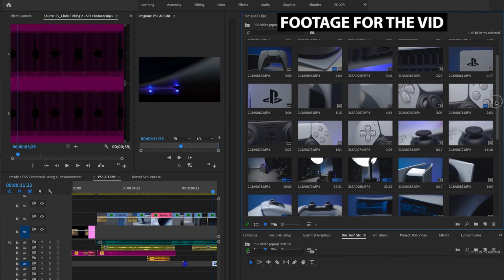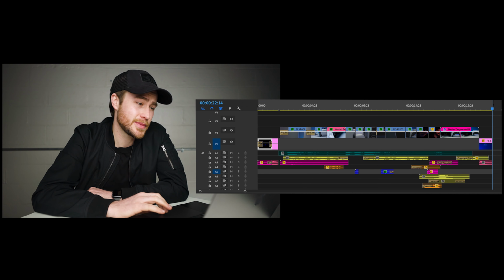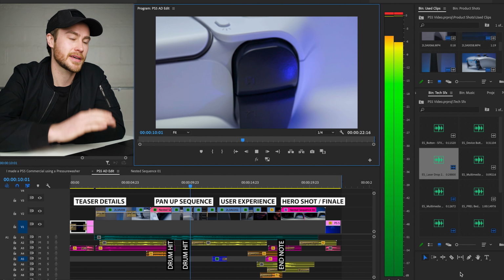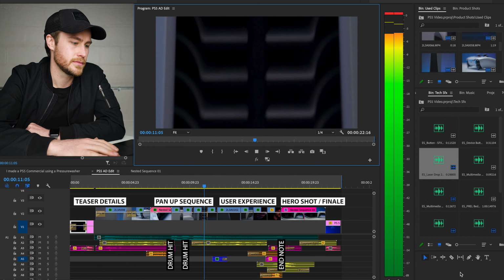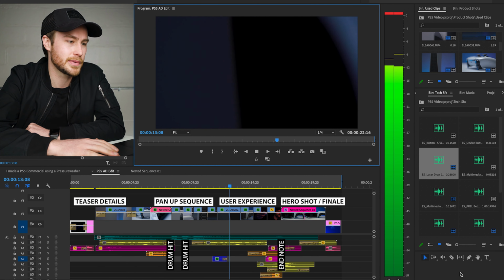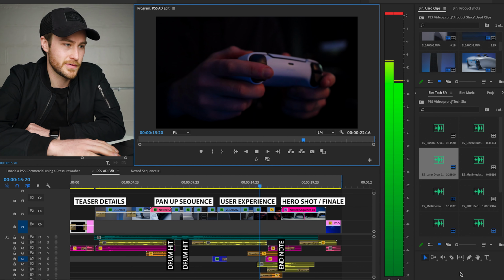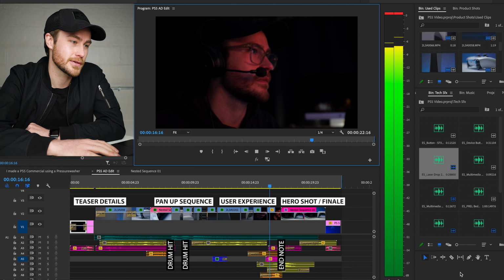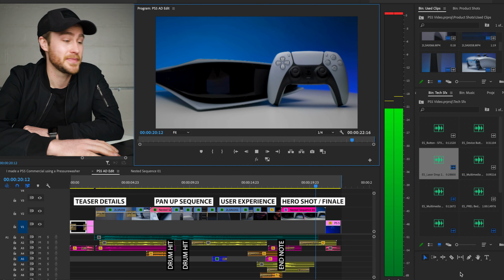This will make your videos 10x better! | Cinematic Sound Design (how to)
Enjoy! - TB

$25 OFF YOUR GEAR RENTAL SO YOU CAN TRY CAMERAS BEFORE BUYING

Hope you guys have a great end of the year :)

GEAR USED ↓↓↓

PHOTO + VIDEO CAMERA
MAIN LENS
MACRO DETAIL LENS (currently $400 off!)
MY FAVORITE VIDEO LIGHT
PHOTO + VIDEO SOFTBOX

Microphone
VLOGGING MIC
EXTRA CRISPY STUDIO MIC

Extra things that are great
GAFF TAPE ROLL
5 WAY DIFFUSER / REFLECTOR - CHEAPEST UPGRADE

Office Setup
Best Ergonomic Chairs & Desks for Editing!
MY EDITING LAPTOP
MOST COMFY HEADPHONES

Track
Our Last Stand - FormantX

SFX
Button
Device Button
Laser Drop 2
Multimedia Button 2
Multimedia Button 4
Power Drone Electric
Power Up Digital 9
PREL Bed Glowing
Sword Scrape Court Sword 1
Video Game Over
Keyboard Typing 1
Mouse Click 1
Video Game Jump Play
Electrical Glitch 2

VIDEO BREAKDOWN

0:00 - INTRO
0:35 - BTS OF THE SHOOT
1:00 - FINDING THE MUSIC TRACK
2:00 - OVERVIEW OF THE EDIT
3:22 - IN DEPTH SOUND DESIGN
4:00 - WHAT I USUALLY SEARCH FOR
4:13 - UNDERTONES
5:00 - DYNAMIC EMPHASIS
5:40 - TRANSITION SOUNDS
6:10 - FURTHERING DYNAMICS
7:13 - PLAYBACK WITH EFFECT LIST
8:00 - WHERE I GET MY MUSIC
8:55 - FULL LAYER BREAKDOWN
9:10 - OUTTRO SONG FROM EPIDEMIC SOUND